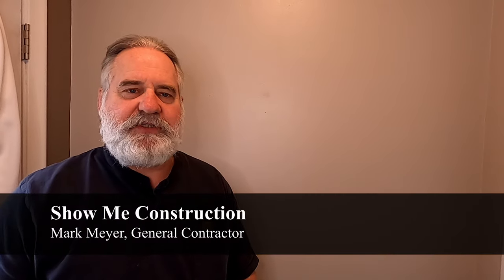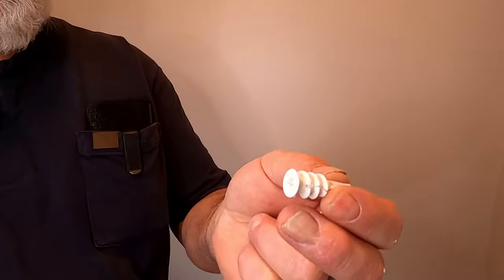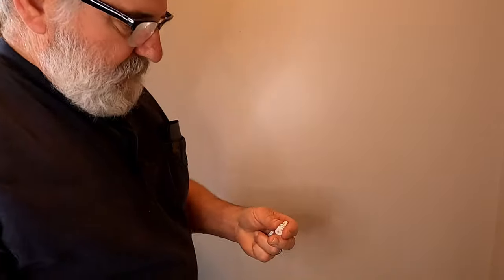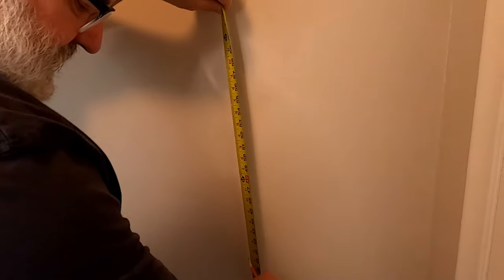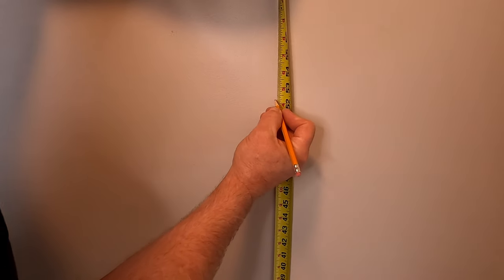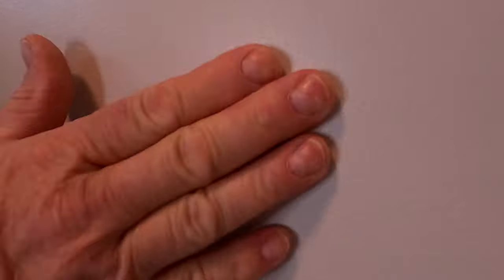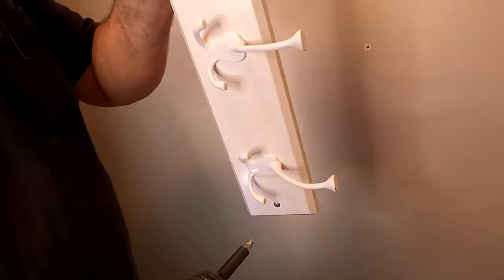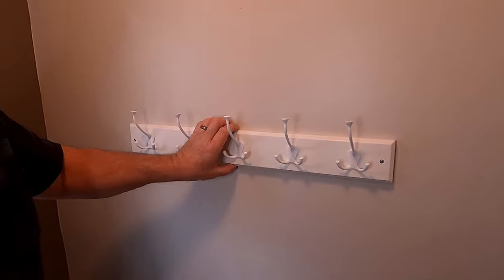How To Install Drywall Anchors | Installing a Coat Rack | Show Me Construction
Mark Meyer Construction

In this video, I show you how to use one type of drywall anchor by hanging a 5 hook coat rack purchased at Home Depot. This anchor is rated for 75 lbs.

First half, I show you how I measure for the screws.
Second half, I show you how to install the anchors starting at 3:24

Tools Used:
75lbs. Drywall Anchors
Screw Gun (You can also use a screw driver)
Measuring Tape
Pencil
1 1/2 inch screws